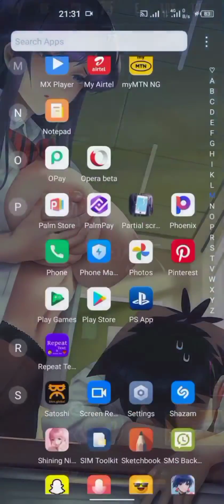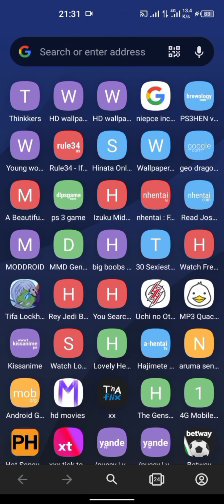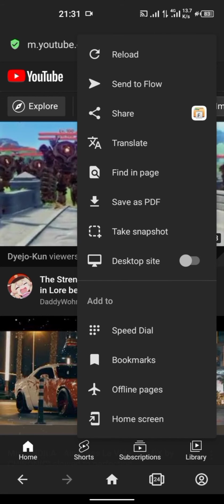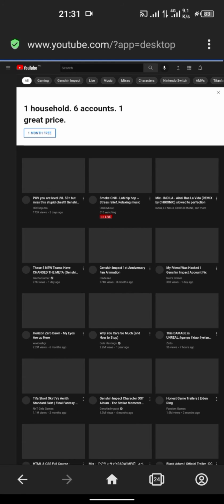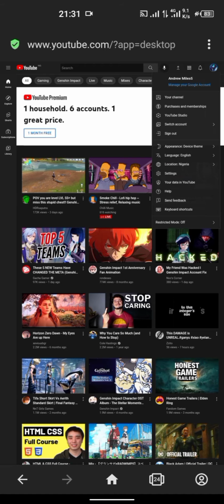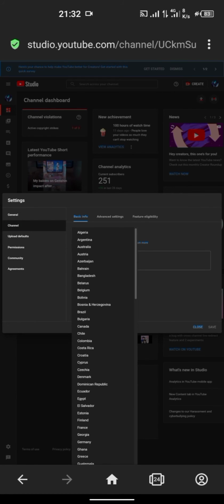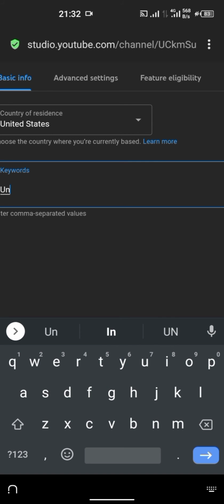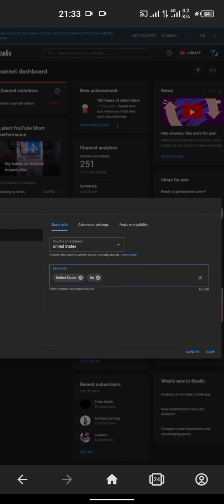How to change country location of YouTube channel | 2022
This  video is a quick guide on how to select a country of your choice for your YouTube channel